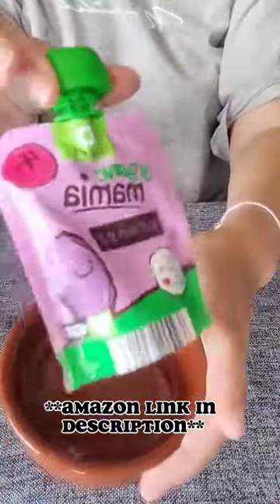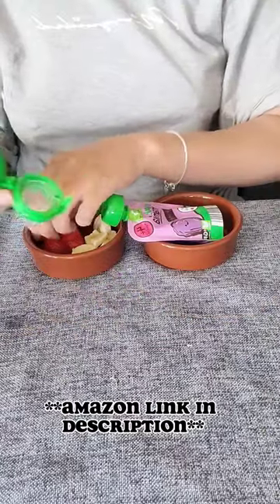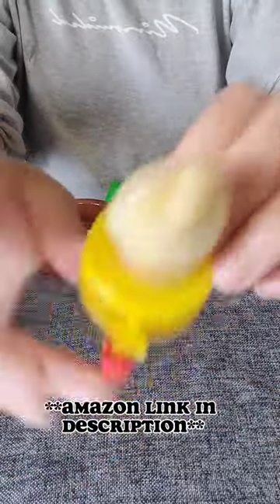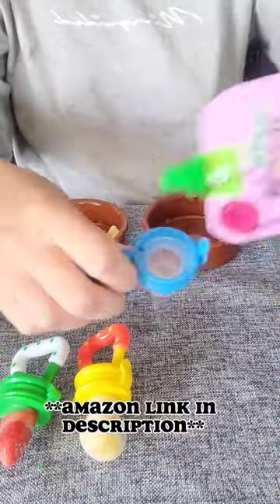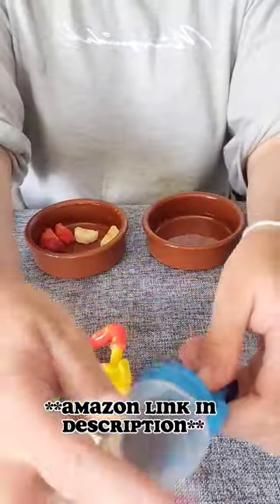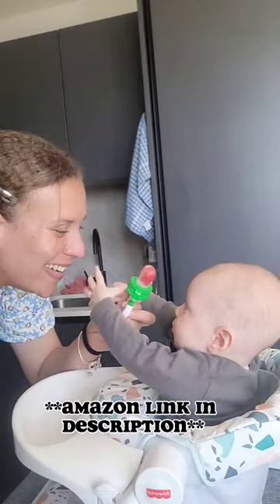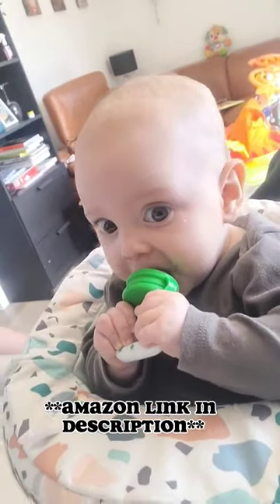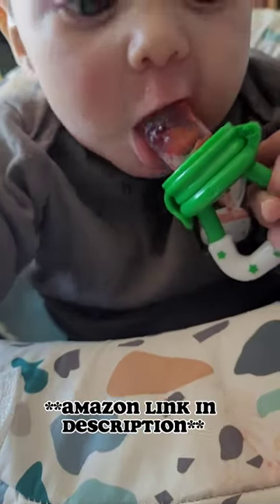Dummy Feeder for Teething Relief 5monthsbaby teething mumlife teethingbaby Teething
Teething Dummy Fruit Feeder

Baby Seat -